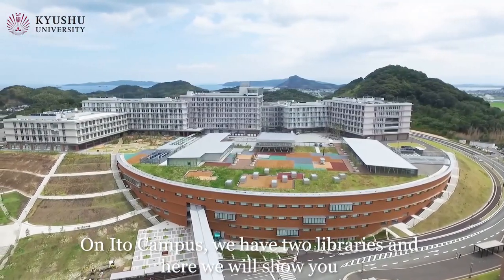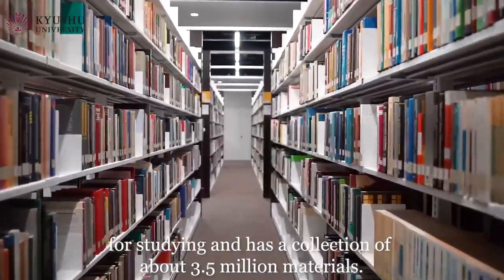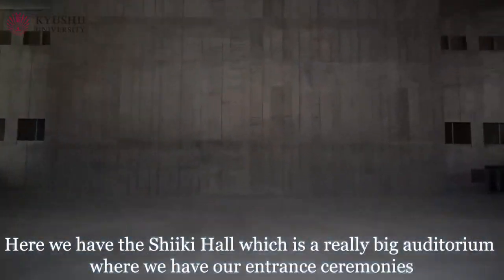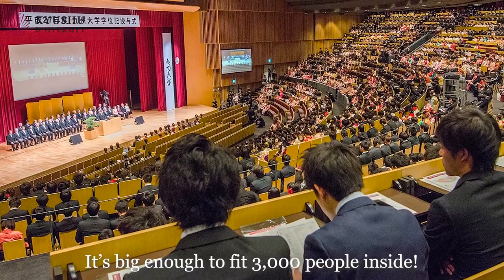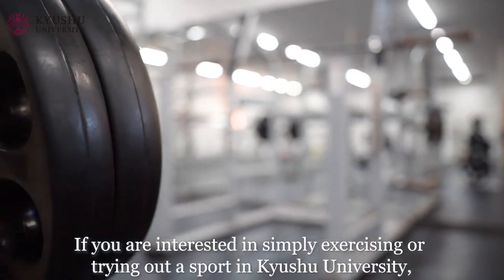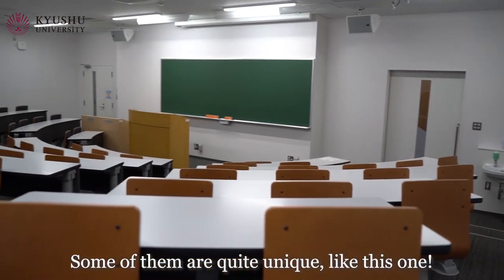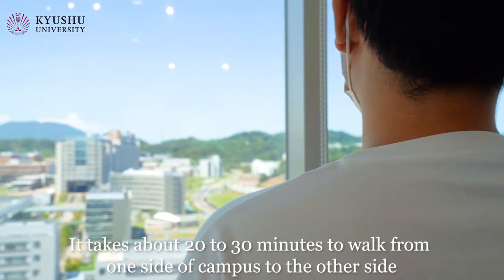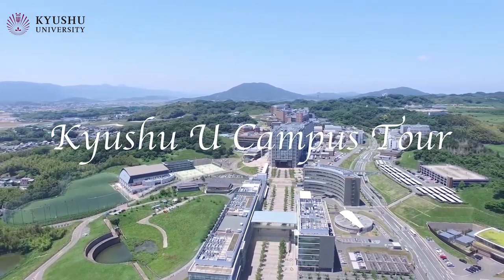Kyushu U Campus Tour ～Facilities～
Short introduction video of facilities in Kyushu U filmed by current students.